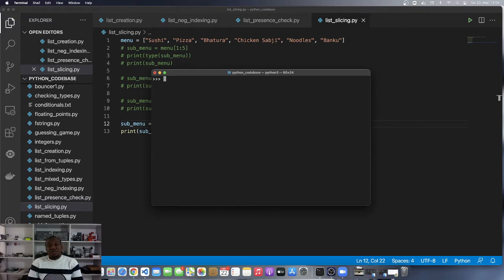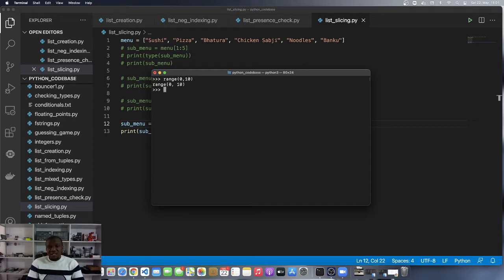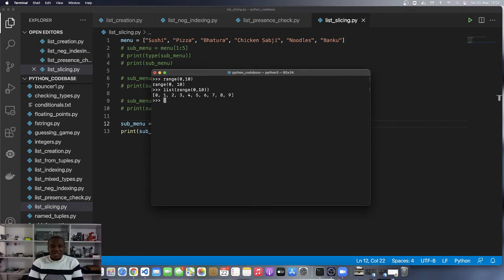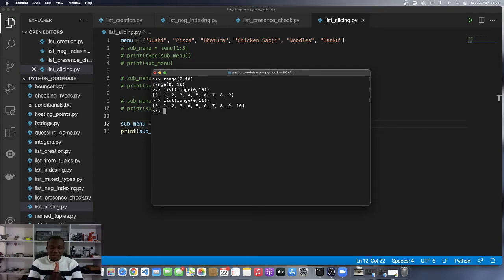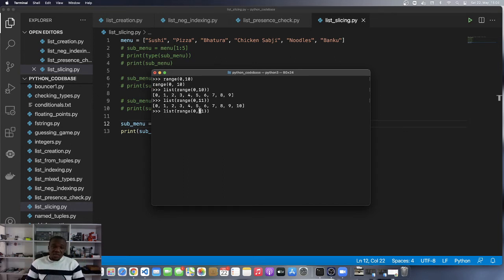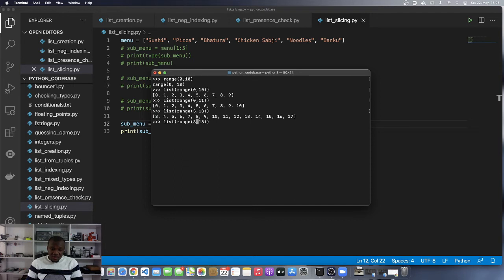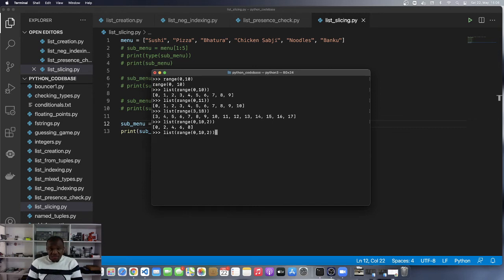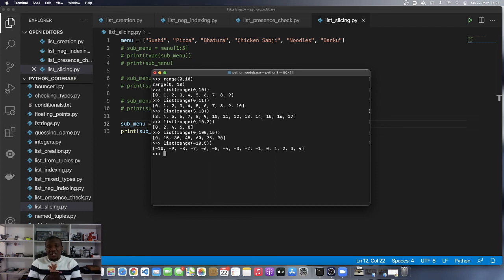Python Programming 85 : The Range Function